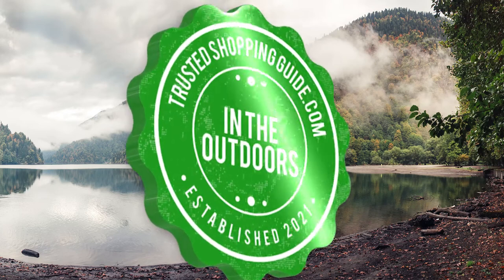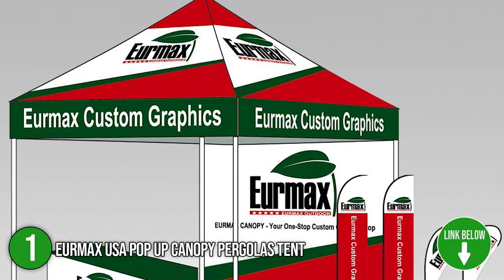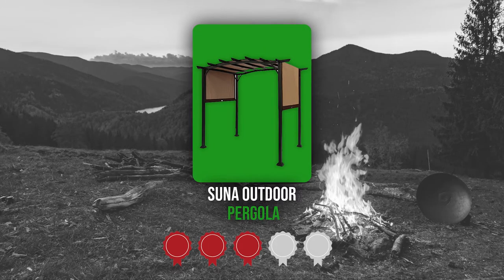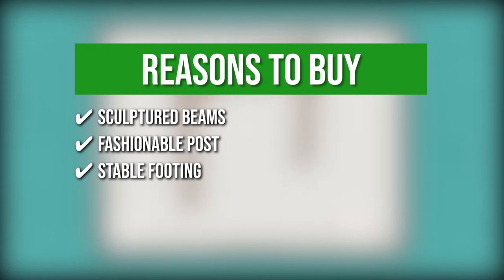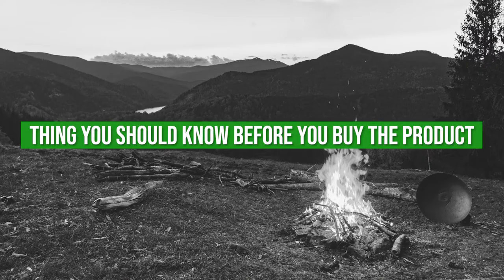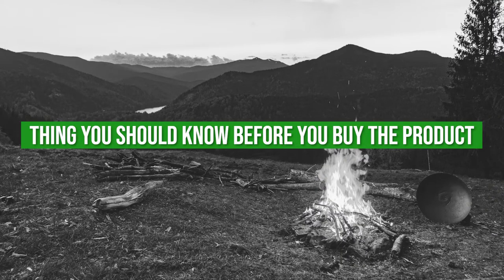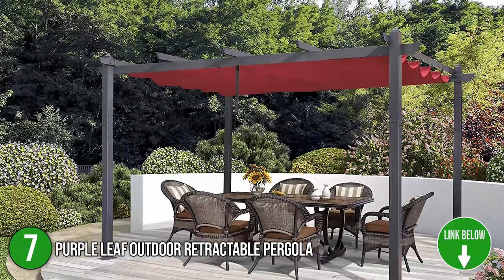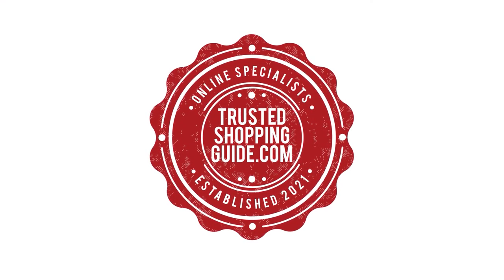🌤️ Top 7 Best Outdoor Pergolas | Retractable Pergolas vs Wooden Pergolas - Holiday BIG SALES 2023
Best Hardtop Pergolas | Best Pergolas for Windy Area | Best Outdoor Pergolas

🌤️ 7 TOP-RATED PERGOLA 2022

00:00 - Introduction

**01:05** - Eurmax USA Pop up Canopy Pergolas Tent

**02:11** - SUNA OUTDOOR Pergola

**03:07** - Backyard Discovery Wooden Sturdy Pergola

**04:07** - Best Choice Products Outdoor Pergola

**05:12** - Domi outdoor Patio Aluminum Retractable Pergola

**06:21** - Coolaroo Aurora Pergola

**07:16** - PURPLE LEAF Outdoor Retractable Pergola

The versatile architecture of pergolas is perfect for meticulous design enthusiasts who look for an additional shade in paved areas. With their distinct, open-air structure, they serve either as a focal point of your terrace or a subtle separation of the garden from fences and walls. Pergolas can be used as a substitute for the dimensions added by the tree. The four columns are installed on a concrete patio to make a cozy and picture-worthy hangout spot underneath. In this video, we have compiled the 7 top-rated pergolas to match your aesthetics and function checklist.